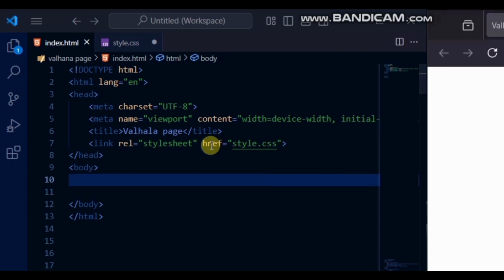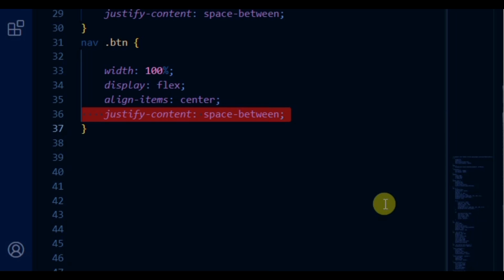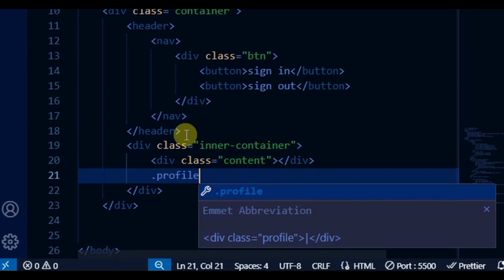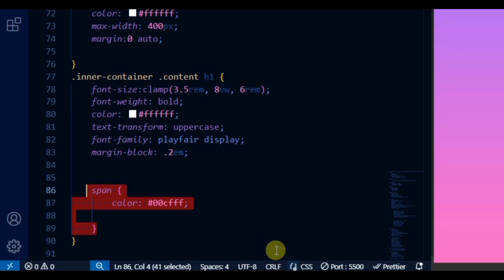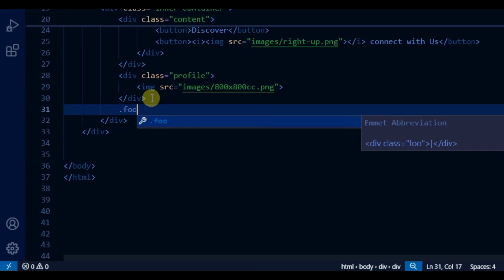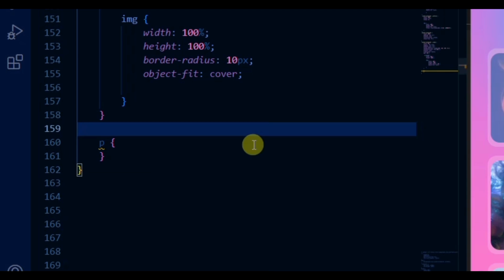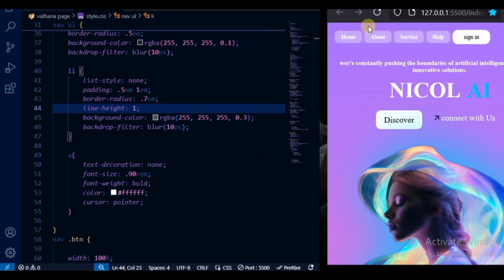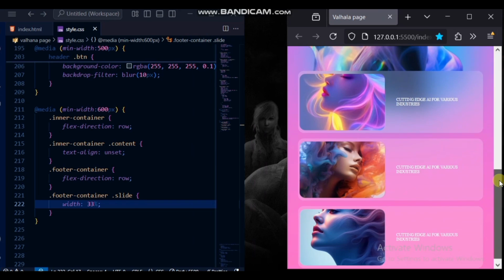I Built This Stunning Responsive AI Website Using HTML & CSS (Step-by-Step Tutorial)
In this video, I’ll show you how to build a modern, fully responsive AI website from scratch using HTML and CSS. This project—NICOL AI—features a clean navigation bar, gradient backgrounds, smooth layouts, and a futuristic design inspired by artificial intelligence.

If you’re learning front-end development, this tutorial will strengthen your skills in responsive design, flexbox, and modern UI styling. Watch till the end to see how I make the design adapt perfectly to different screen sizes!

💡 What You’ll Learn:

Building a landing page structure with HTML

Styling with gradients and transparency in CSS

Making the layout responsive across devices

UI/UX techniques for modern AI-themed designs